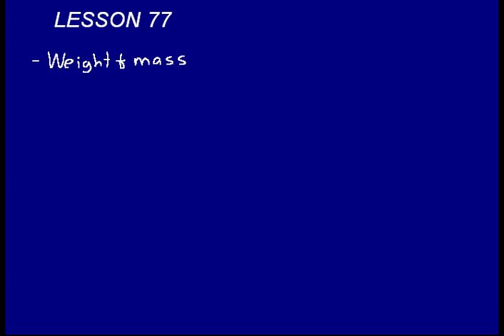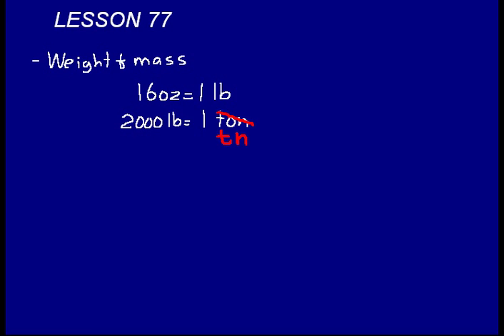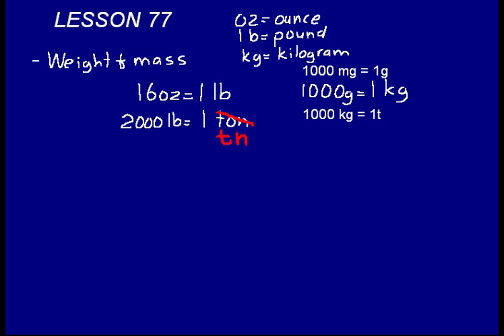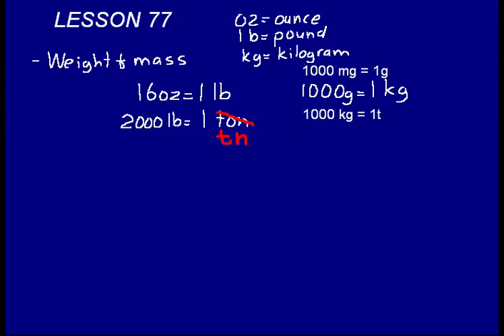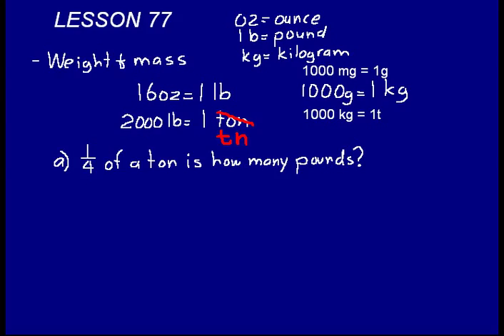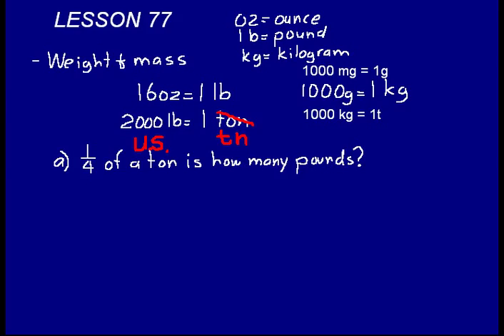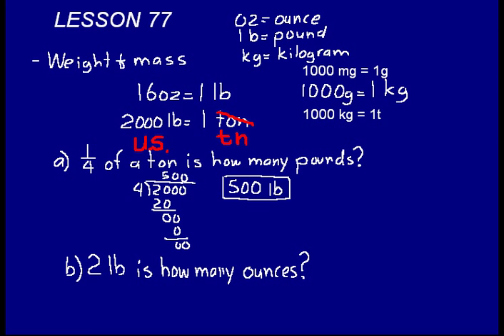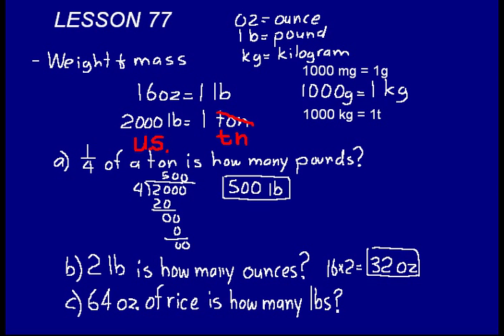65 077 3E